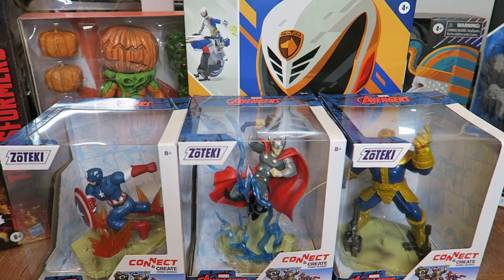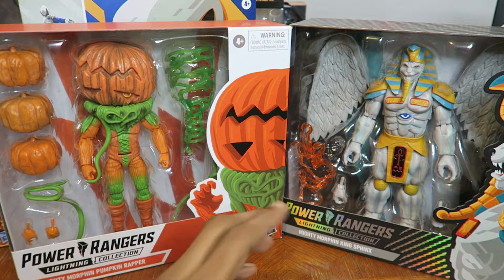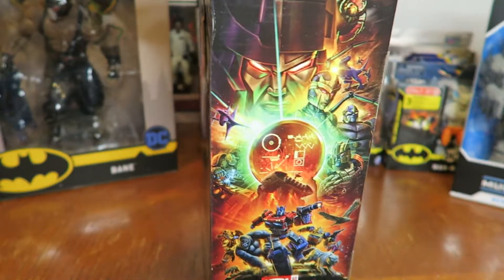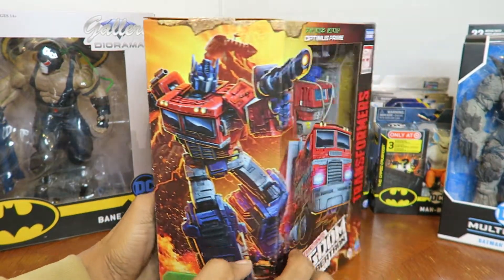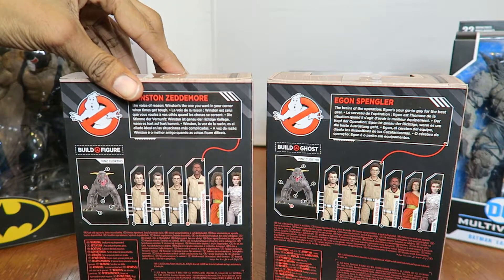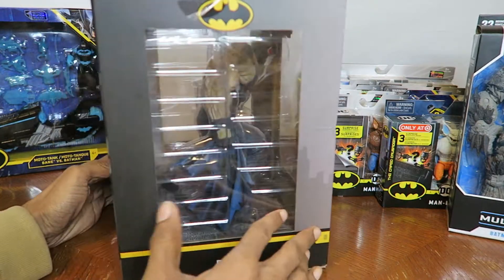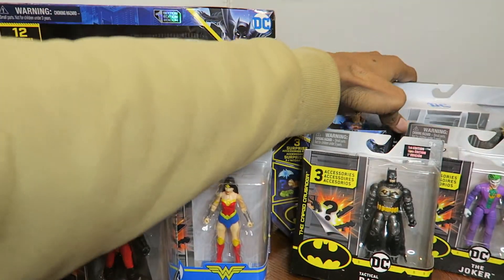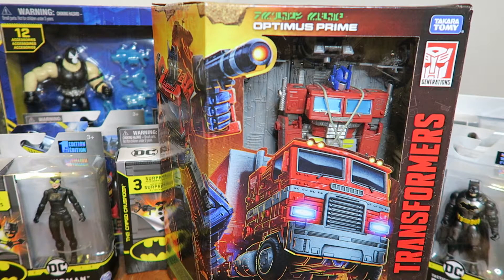It's 2021 and the Hobby Continues! (Toy Haul January 2021)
Decided to cut out a huge rant about the Target exclusive Cobra Island G.I. Joe figures to keep the video under 30min. I will talk about that craziness in a future video.